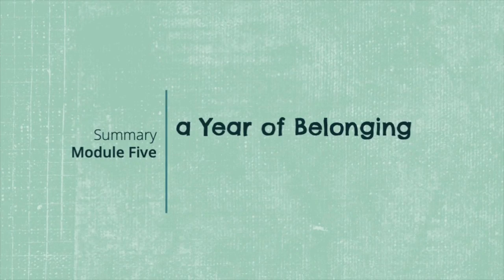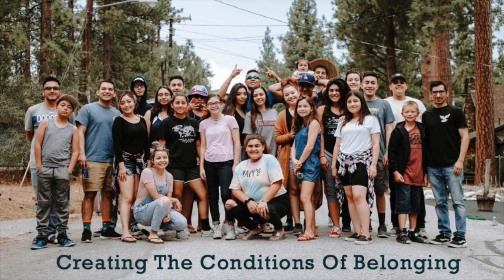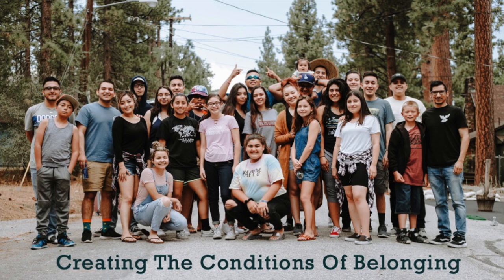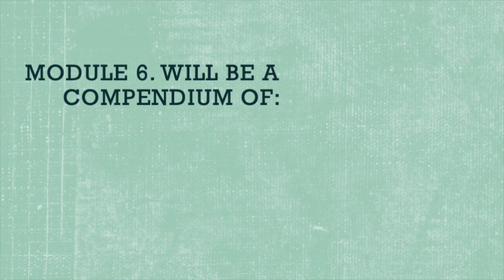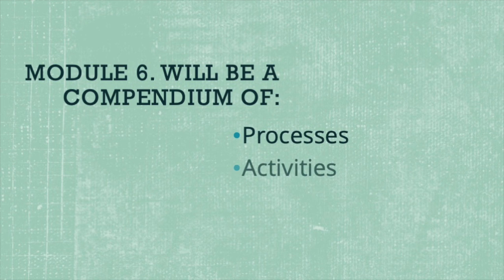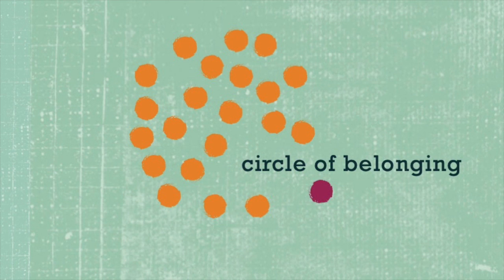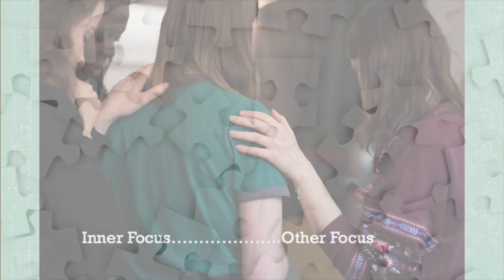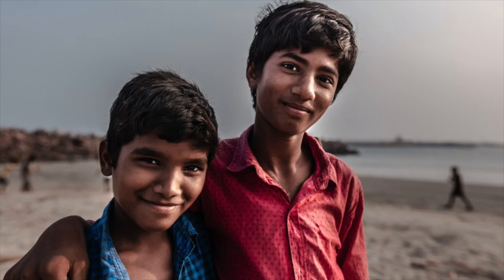A Year of Belonging | Module 5 Summary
A review of Module 5 of Teaching Empathy Institute's online course "A Year of Belonging". In this module we covered the topic "Equity, Empathy & Inclusion".

For more information about Teaching Empathy Institute and the programs we offer